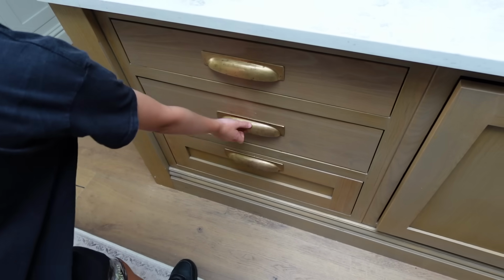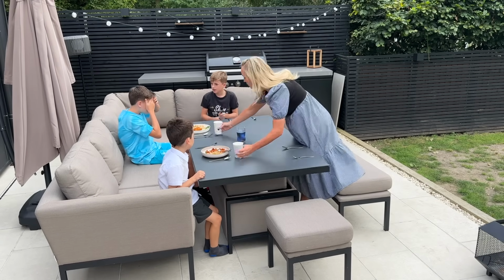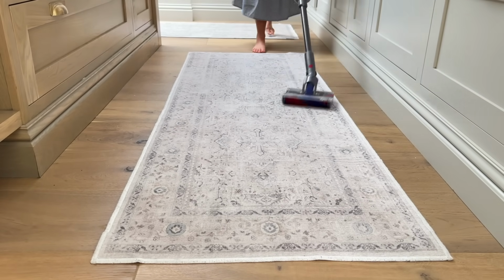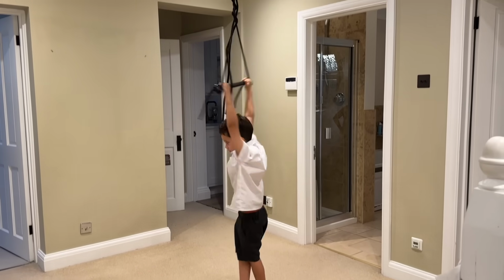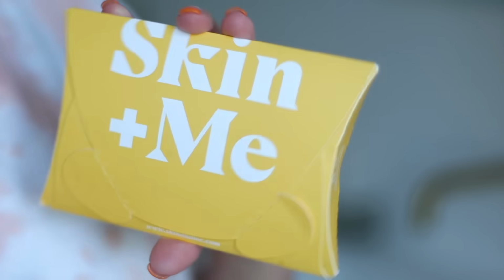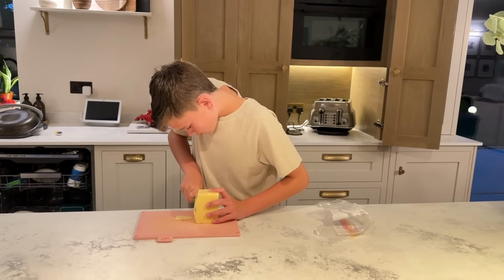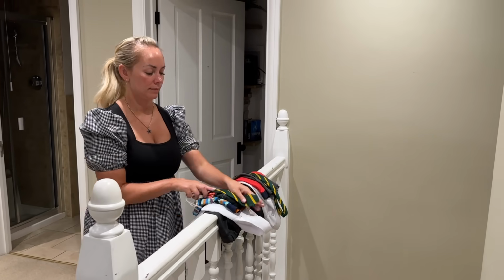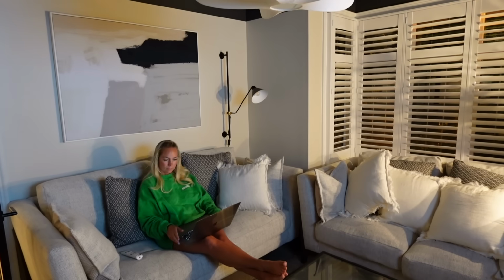EVENING ROUTINE + AFTER SCHOOL with 3 KIDS | Cleaning, Dinner, Homework + more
Spring Evening Routine with 3 kids and a renovation.  This is everything that we do on a typical evening, including dinner, homework, nightly cleaning tasks and movie night! Thank you so much as always for watching x